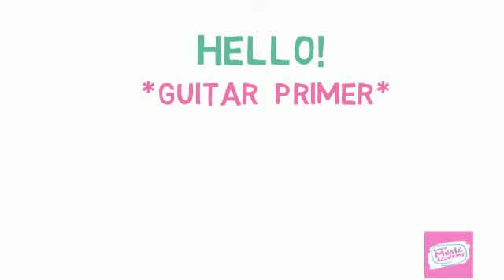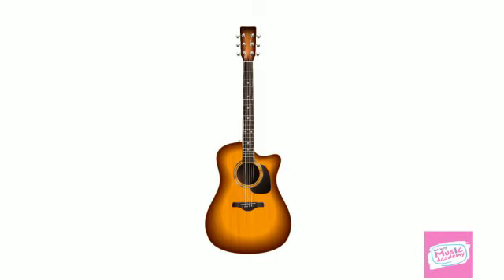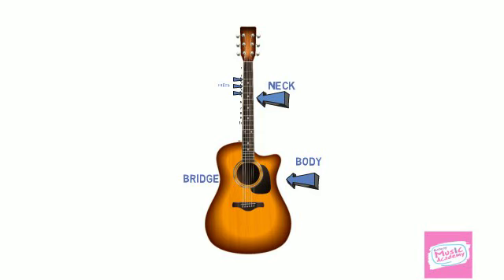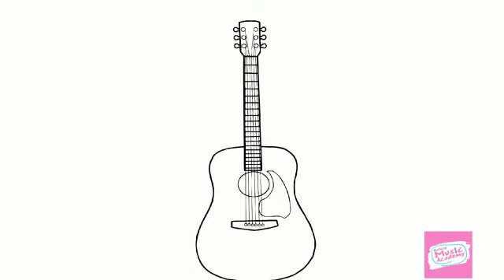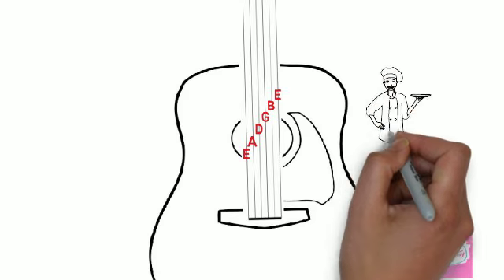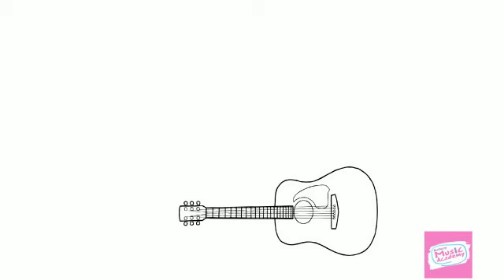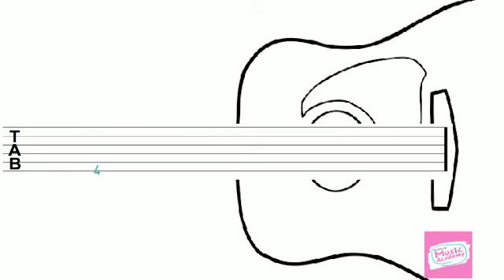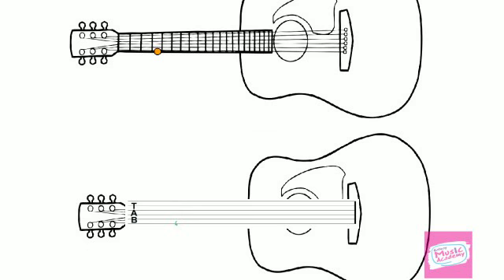Guitar Primer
A video to watch BEFORE your first guitar lesson.
Galway Music Academy